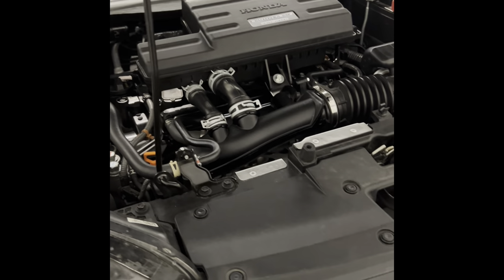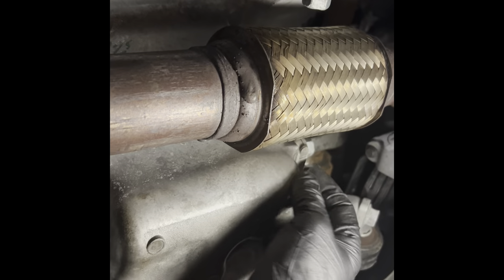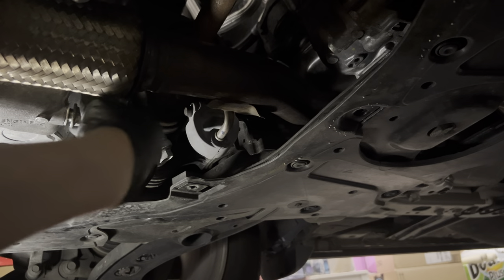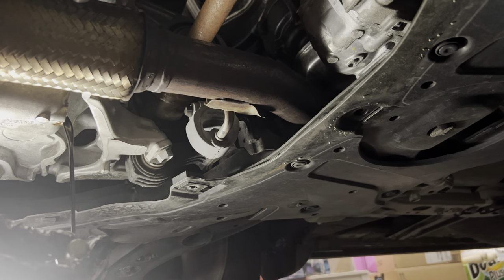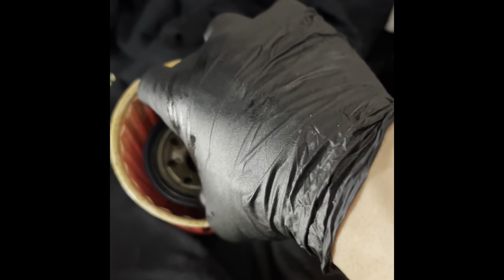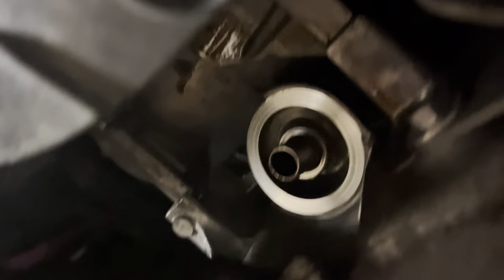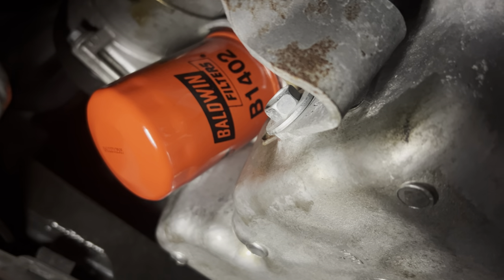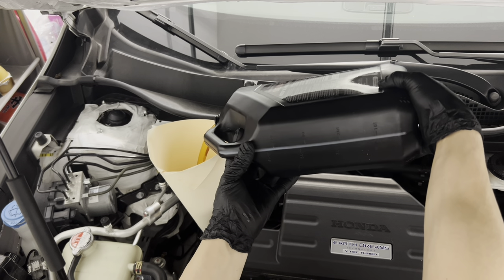DIY Honda 1.5T CRV Early oil change| oil dilution notes turbo GDI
Updated: the first vid was missing the last few minutes! Sorry! Reloaded:

5000 km/ 3000 miles early oil change interval.
Notes on oil dilution, levels, etc
baldwin filter
l15 series Honda turbo 1.5l DGI engine.

For more info on the oil change, I also did an instructional vid on the Civic’s 1.5t oil change a few weeks back. Here’s the link;